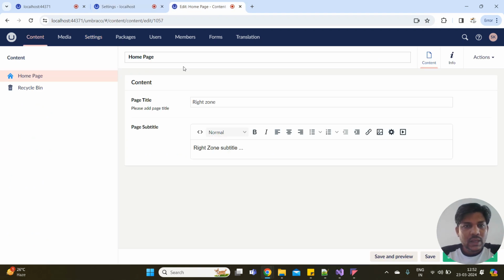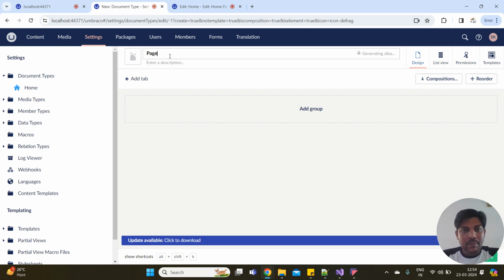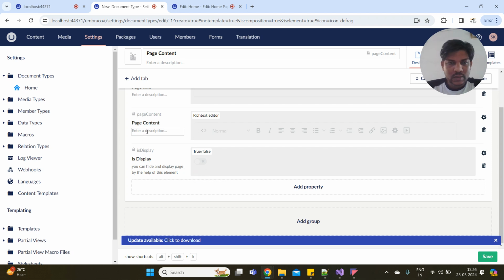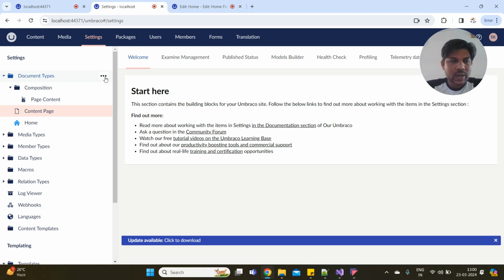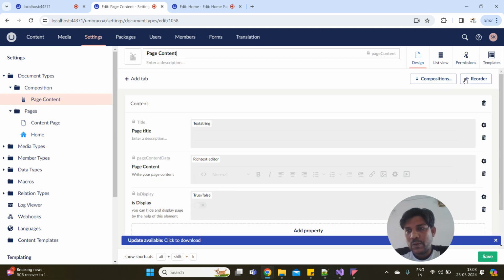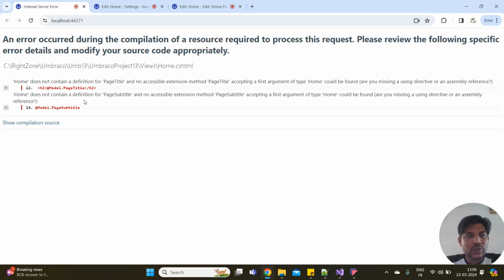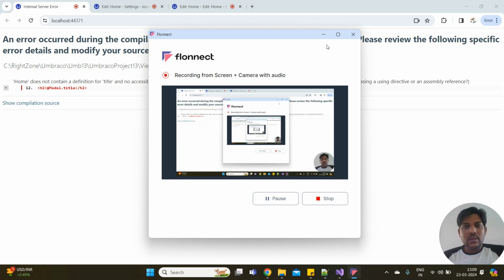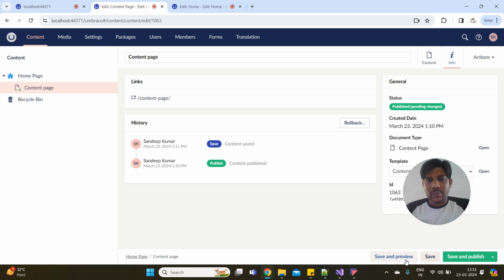Umbraco 13 composition,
What is the use of Umbraco composition
How to use Umbraco Composition
how to reorder elements of the page
how to create reusable content